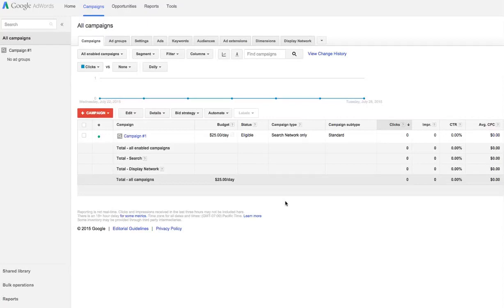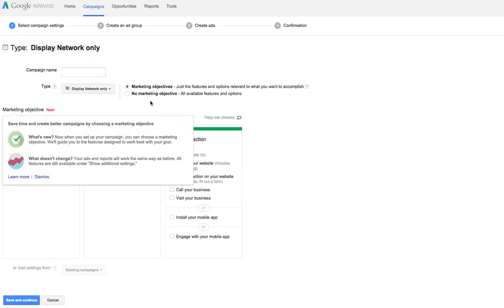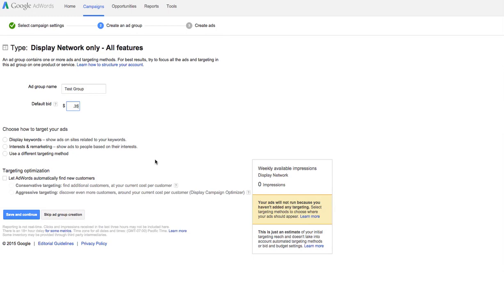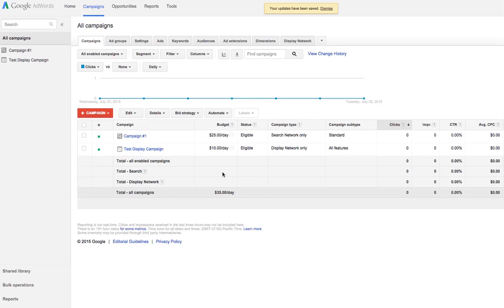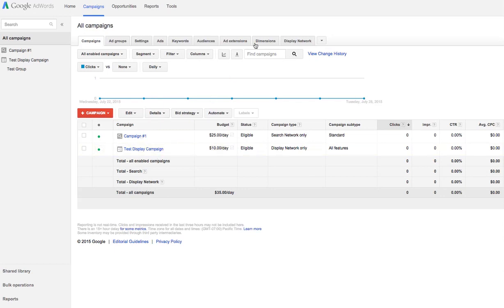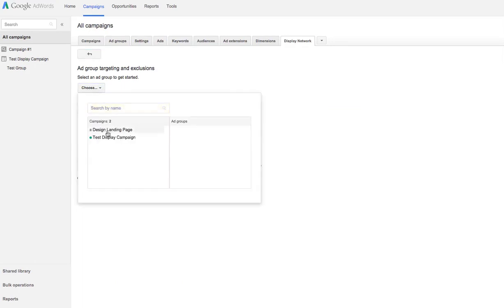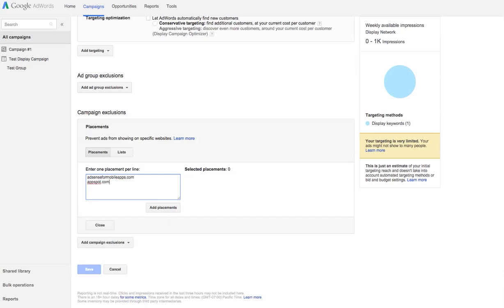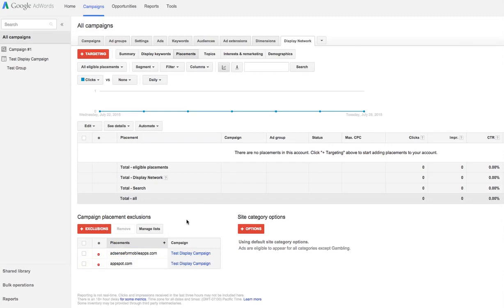Adwords Display Network Budget Killers!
There's a quick tip post on one simple Adwords Display Network placement that could save you hundreds of dollars a day, depending on your budget settings. (In the video, I also show a second placement that wasn't mentioned in the article.)

If you're newer to Adwords, make sure you take a few minutes to read this,"How To Use Google Adwords", article

Let me know if this was helpful to beginners at all!